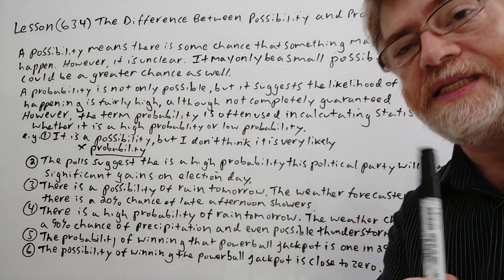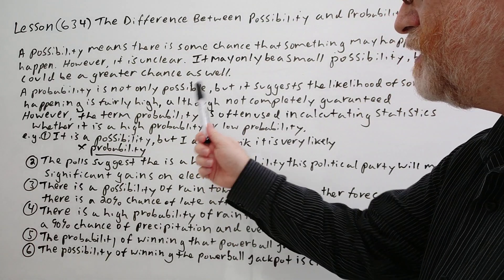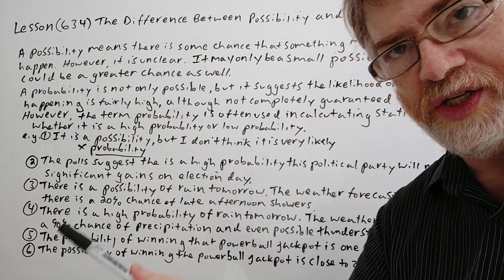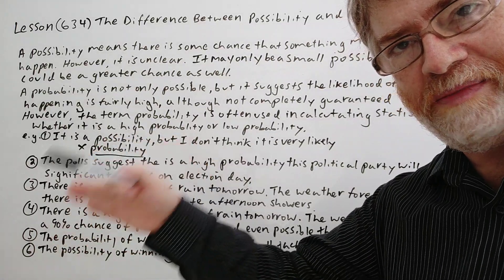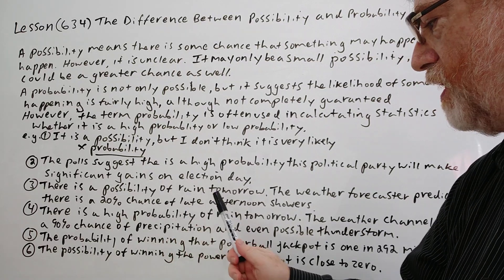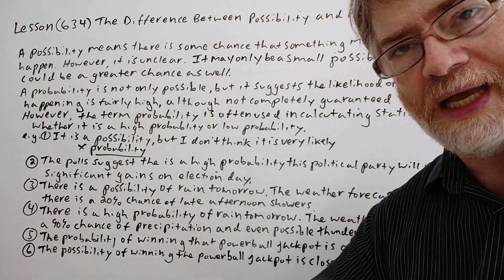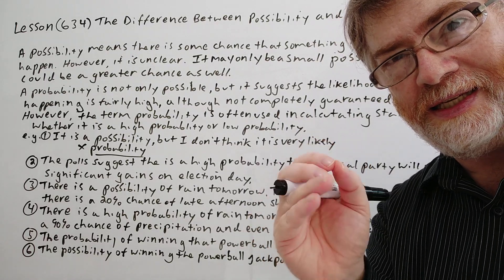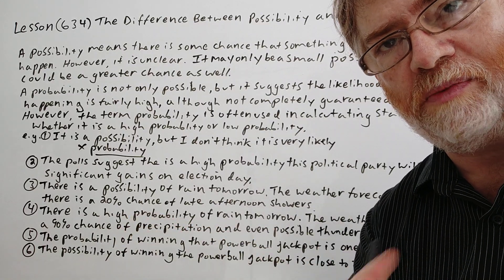English Tutor Nick P Lesson (634) The Difference Between Possibility and Probability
In this video, we will cover the differences between these two terms and give hints about when one is likely to use one instead of the other.